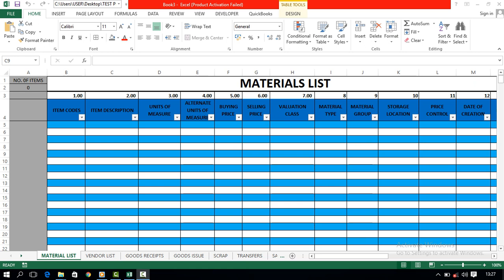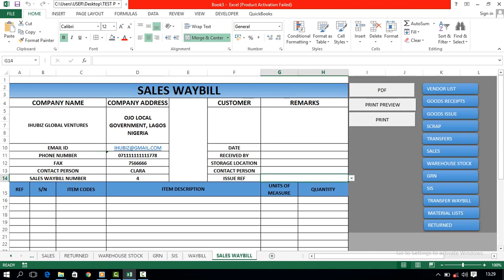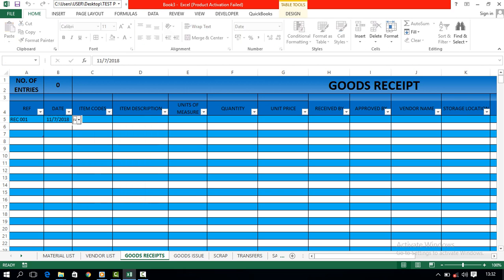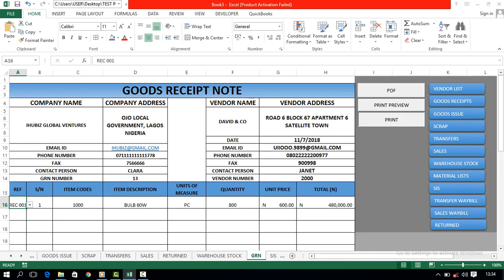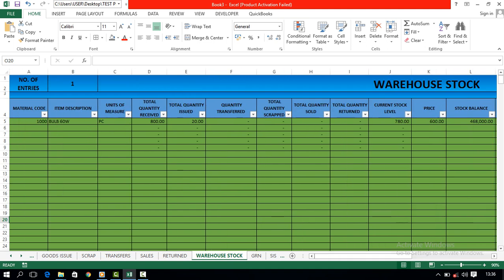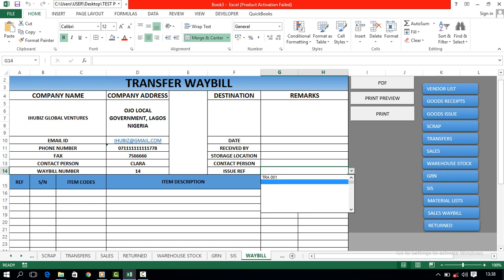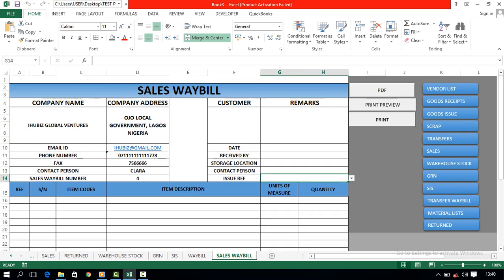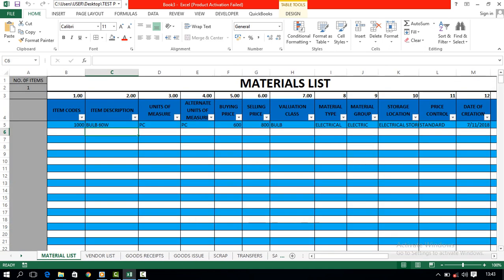Inventory Management using Excel 2013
By - Ilukwe Emmanuel
Materials Management Consultant